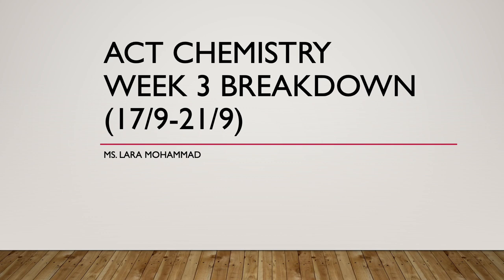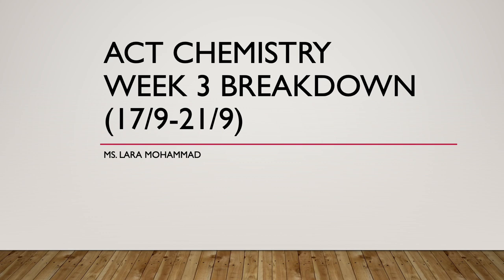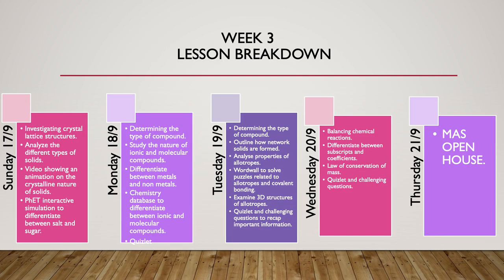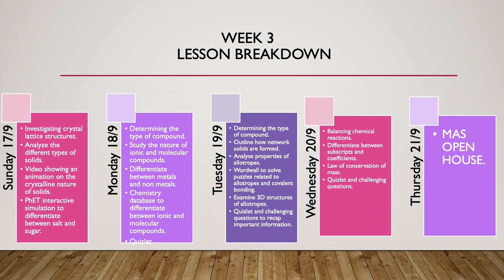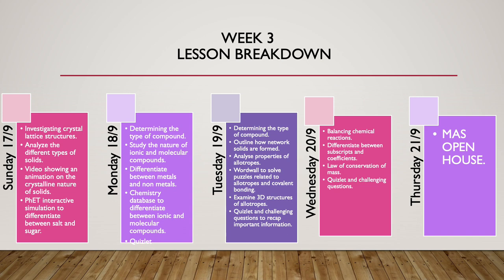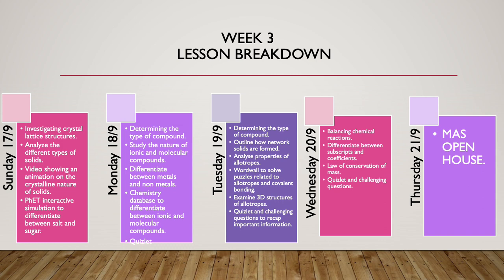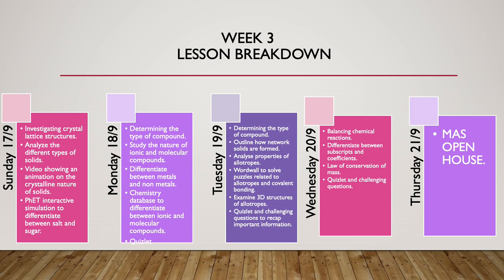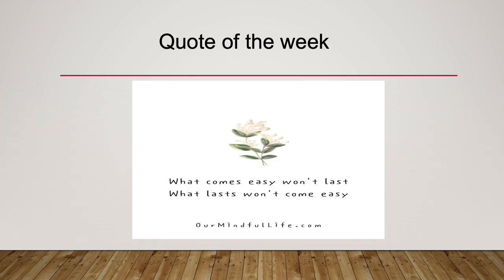Chemistry ACT Week 3 Breakdown- by Ms.Lara